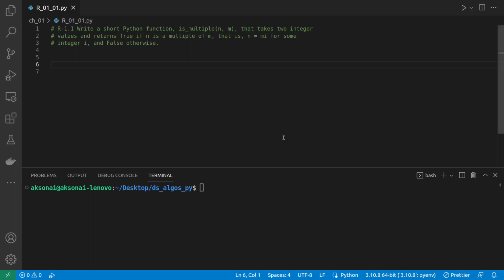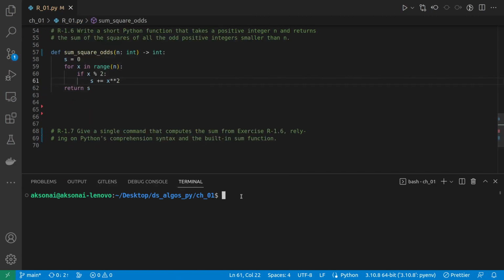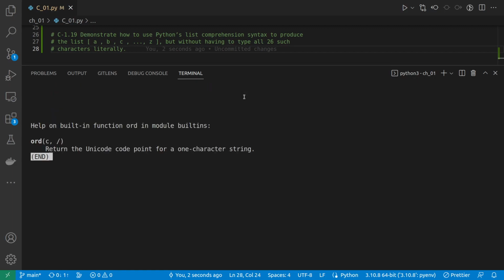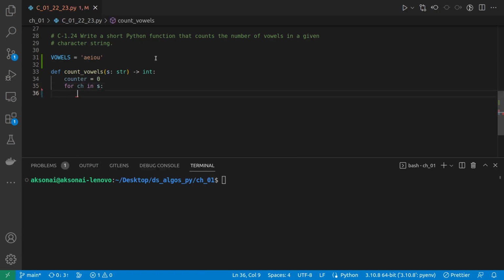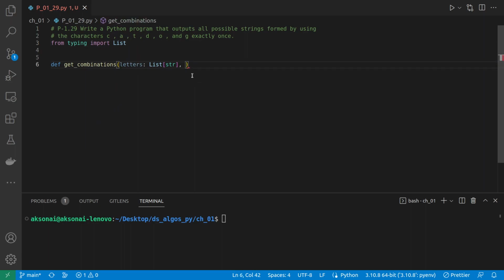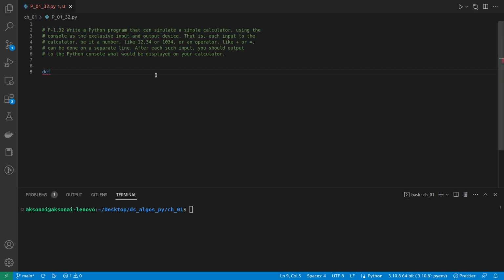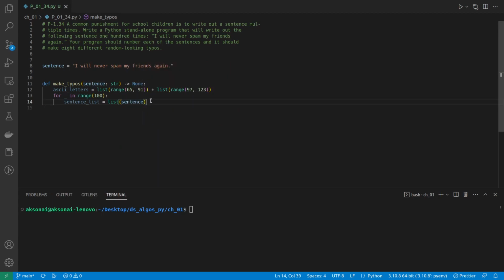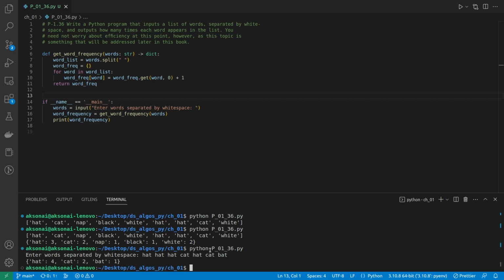Chapter 1: Python Primer (Solutions to Data Structures and Algorithms in Python)